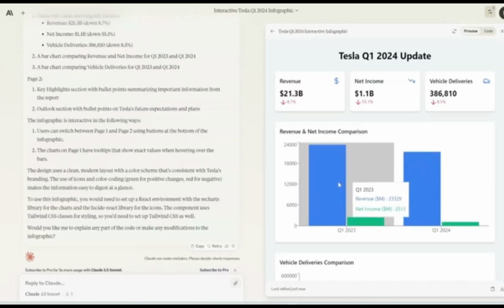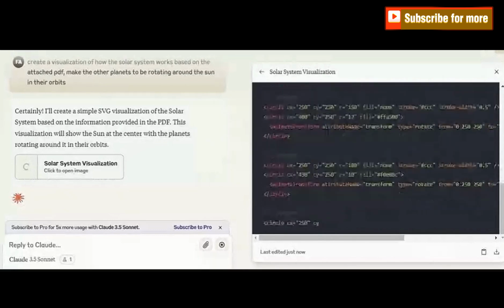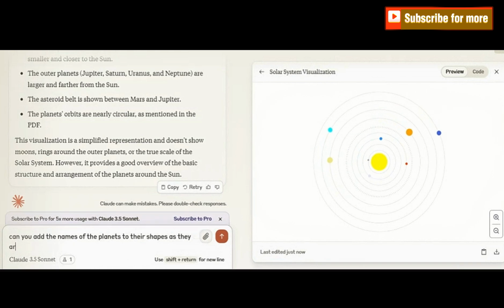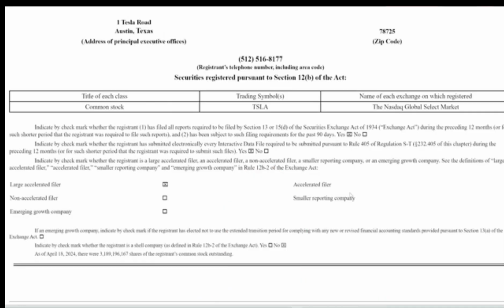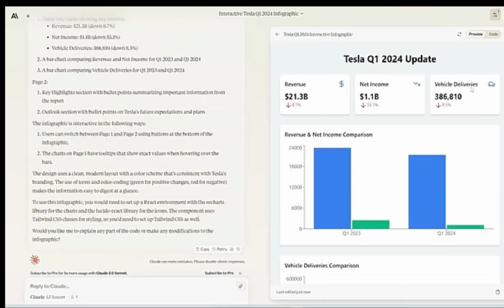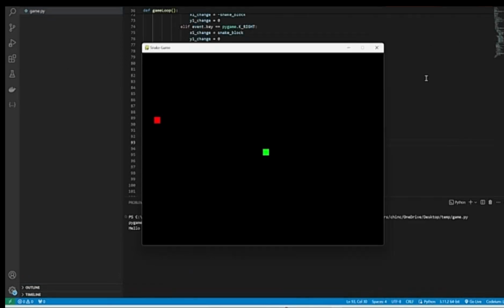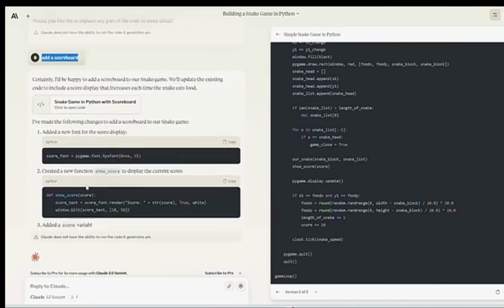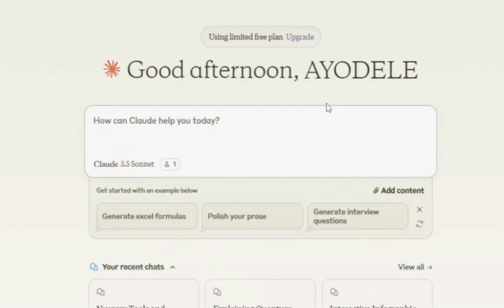Claude 3 5 Sonnet, this Al tool destroys GPT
Anthropic Claude 3.5 breakdown & hidden abilities. Make games, animations, reports, & more!